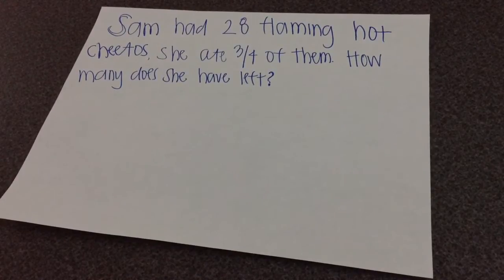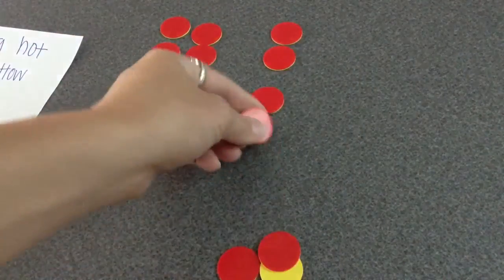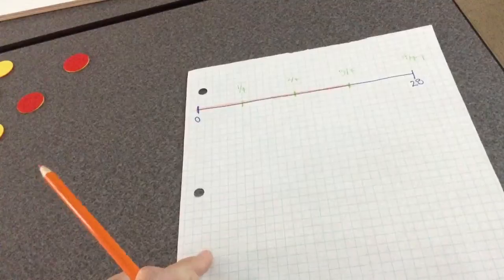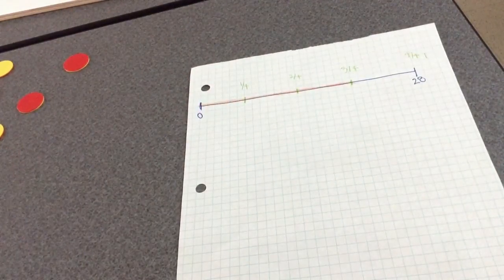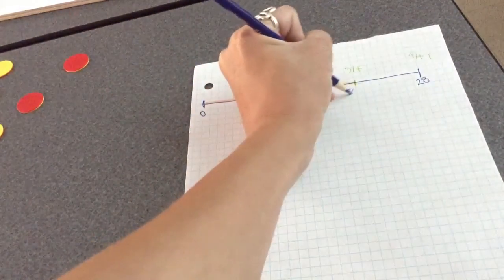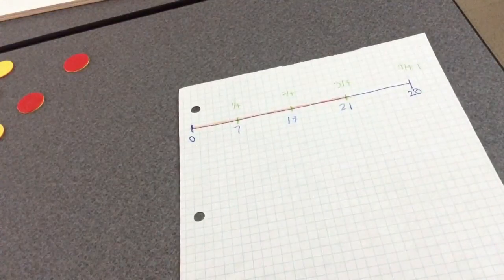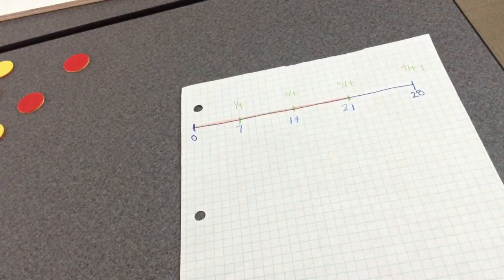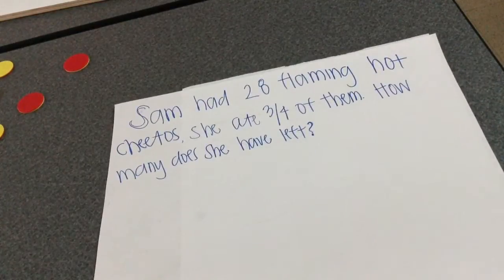Apr 20, 2015